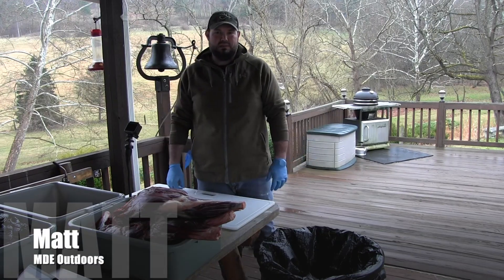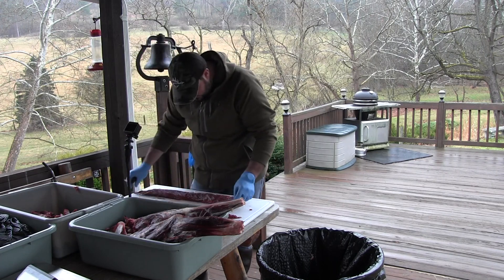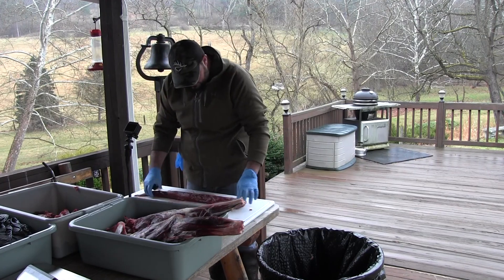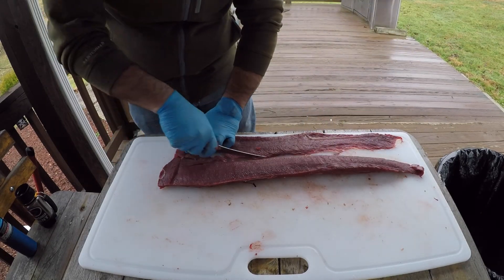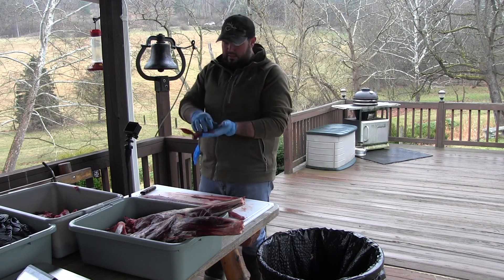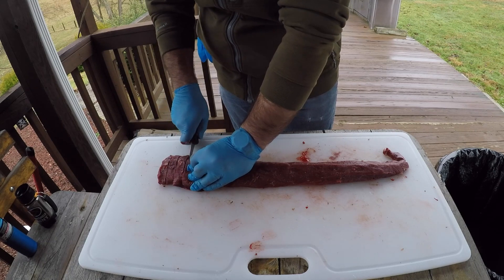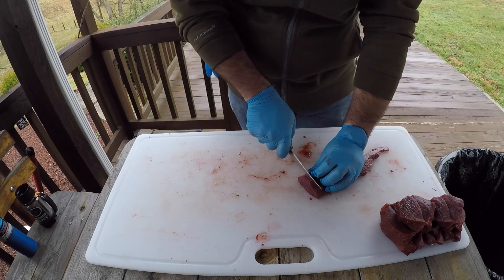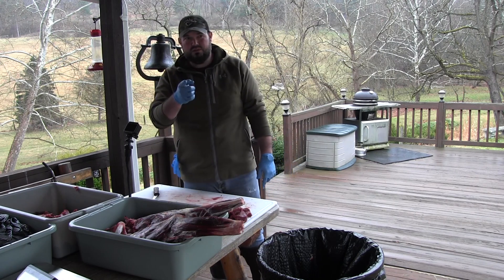Process Your Own Deer (Backstrap)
Matt Thomas of MDE Outdoors shows you how to breakdown a deer backstrap for processing.